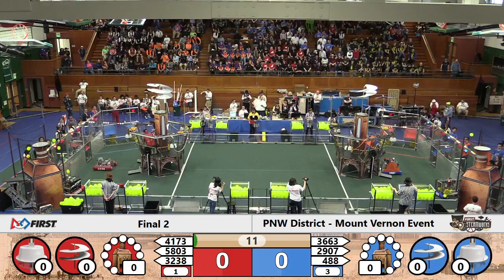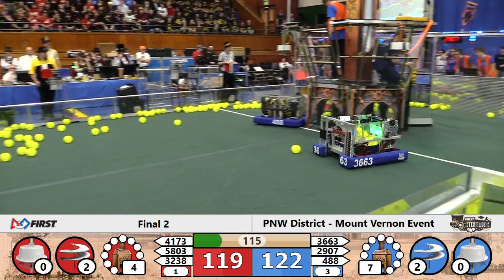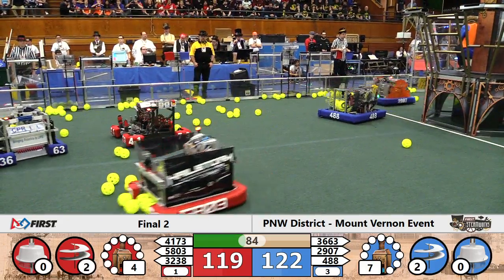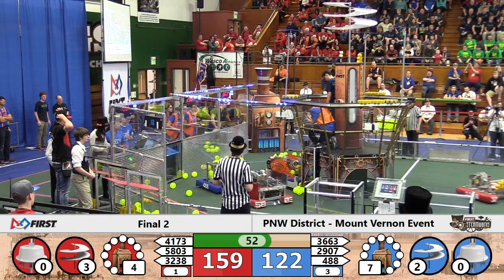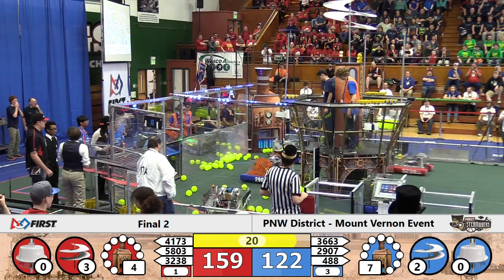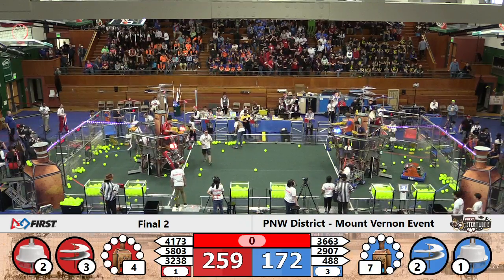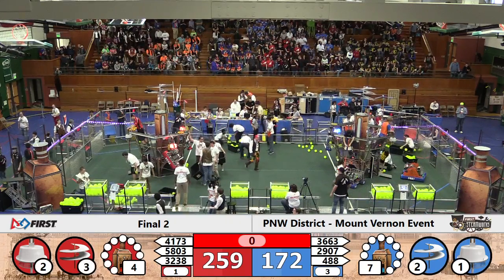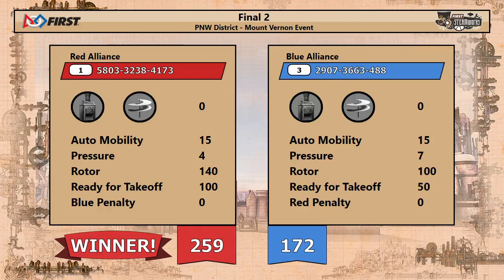Finals 2 - 2017 PNW District - Mount Vernon Event